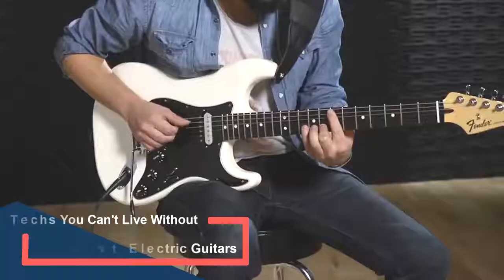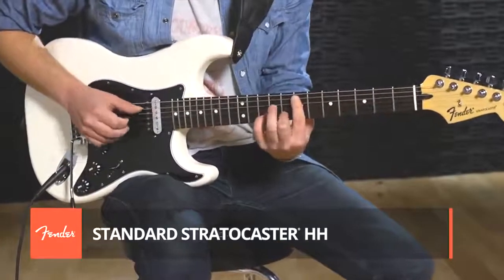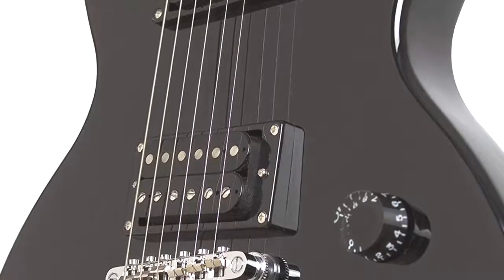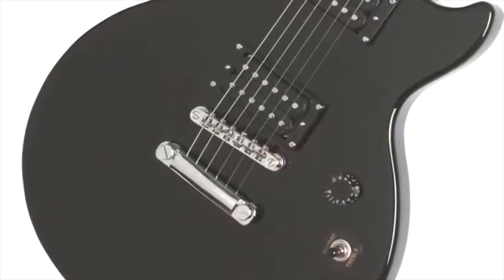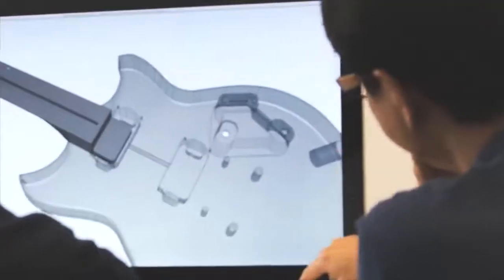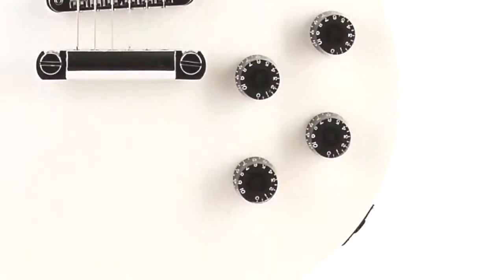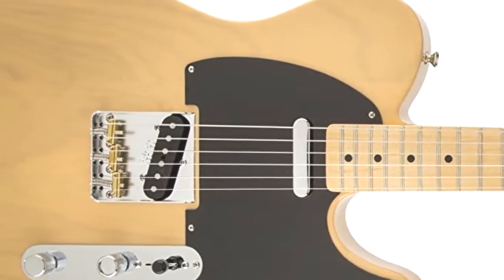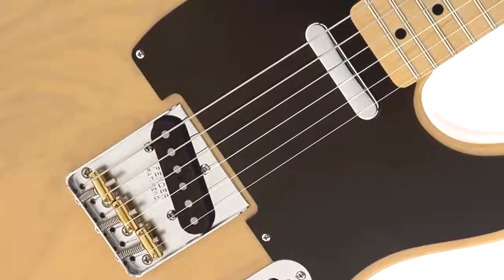Best Electric Guitars For Your Needs From Recommended Brands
- Links to the electric guitars listed in the video -
5. Fender Stratocaster American Standard: (Amazon)
4. Epiphone Les Paul SPECIAL-II: (Amazon)
3. Yamaha RevStar RS420: (Amazon)
2. Gibson Les Paul Studio: (Amazon)
1. Fender Telecaster: (Amazon)

GERMANY
5. Fender Stratocaster American Standard: (Amazon)
4. Epiphone Les Paul SPECIAL-II: (Amazon)
3. Yamaha RevStar RS420: (Amazon)
2. Gibson Les Paul Studio: (Amazon)
1. Fender Telecaster: (Amazon)

Do you want to buy your first guitar? Congratulations, it's a date to remember! Learning to play guitar is a life changing experience that opens up a whole new range of possibilities. But before you can learn, you need a guitar to practice and play.

In this video we will see the 5 best electric guitars on the market today. You can find links to the products in the description. If you have another product in mind that you would like us to review, comment below, we'll review it ASAP and let you know how it compares to the items listed in this overview.

Best Electric Guitars, Best Electric Guitars ,,,,,